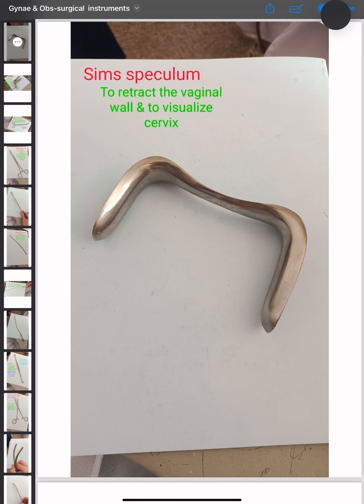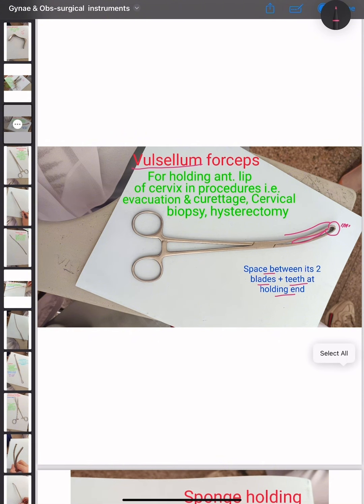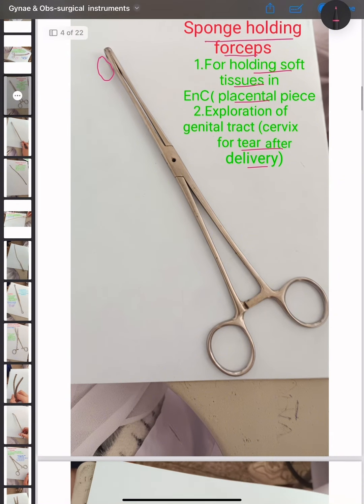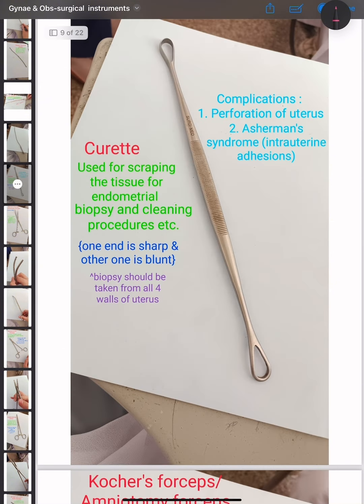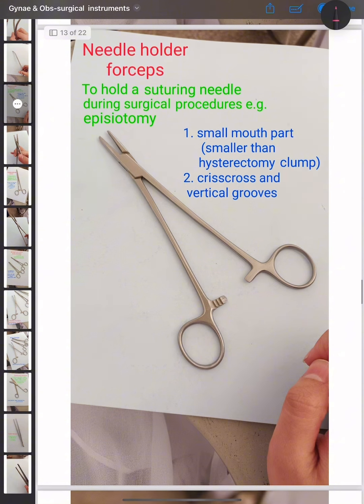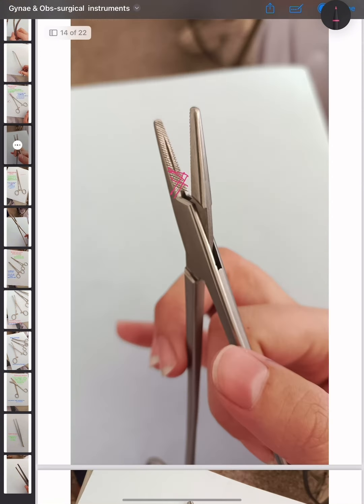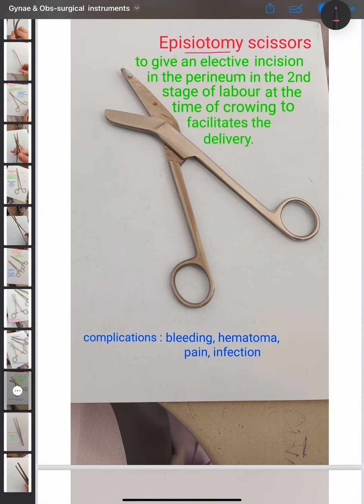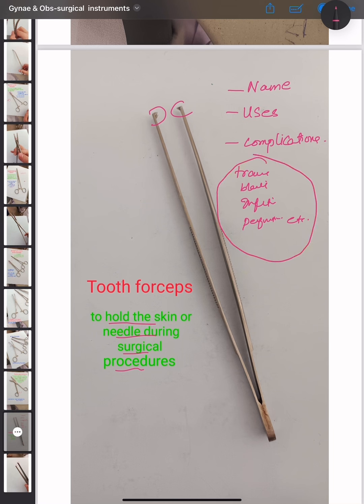Gynaecology toacs part 1 | important surgical instruments identification uses and complications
Welcome to our in-depth exploration of gynecological instruments! In this video, we take you through the essential tools that are pivotal in women’s health care. Whether you're a medical student, a healthcare professional, or simply someone interested in understanding the instruments that aid in gynecological practices, this video is for you.

What You’ll Discover:

Speculum:

Function: Learn about the speculum’s role in performing cervical examinations. We’ll cover the different types (Graves, Pederson, etc.) and when each is used.
Demonstration: Watch a step-by-step demonstration of how a speculum is utilized during a pelvic exam, highlighting patient comfort and proper technique.
Forceps:

Types: Explore the various kinds of forceps, such as delivery forceps and grasping forceps, and their specific applications in childbirth and gynecological surgeries.
Usage: We’ll show real-life scenarios where forceps are used, emphasizing their importance in safely assisting with labor.
Curette:

Applications: Understand the curette's role in procedures like dilation and curettage (D&C) and endometrial biopsies.
Visuals: See the curette in action and learn about the procedures it is involved in, along with indications and contraindications.
Colposcope:

Purpose: Discover how the colposcope assists in examining the cervix, vagina, and vulva to identify abnormal cells or lesions.
Process: Watch a colposcopy procedure and learn about its importance in cervical cancer screening.
Ultrasound Transducer:

Significance: Delve into the use of ultrasound in monitoring pregnancy and diagnosing reproductive health issues.
Functionality: We’ll demonstrate how the transducer works and showcase various ultrasound images to illustrate its diagnostic capabilities.
Hysteroscope:

Role in Diagnosis: Gain insight into how hysteroscopy is used to visualize the inside of the uterus for diagnostic and therapeutic purposes.
Demonstration: Observe a hysteroscopy procedure, including the preparation, process, and potential findings.
Additional Instruments:

We’ll briefly touch on other important tools such as the vaginal speculum, endometrial biopsy instruments, and laparoscopic tools, explaining their uses and contexts.
Why This Matters: Understanding these instruments not only enhances your knowledge of gynecological practices but also fosters greater awareness of women’s health issues. With accurate information, patients can feel more informed and empowered when discussing their health care with professionals.

Join us on this educational journey to demystify gynecological instruments and their critical roles in promoting women’s health.